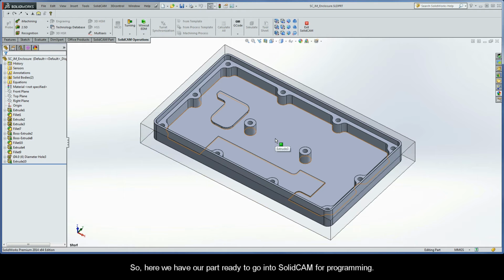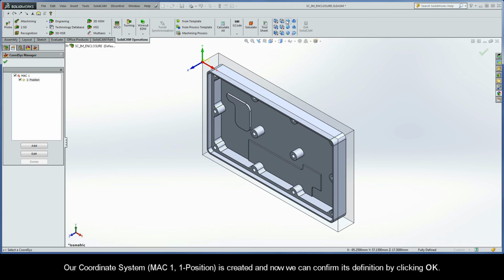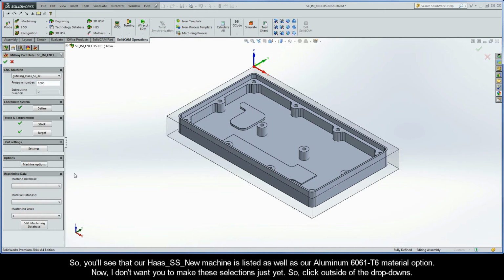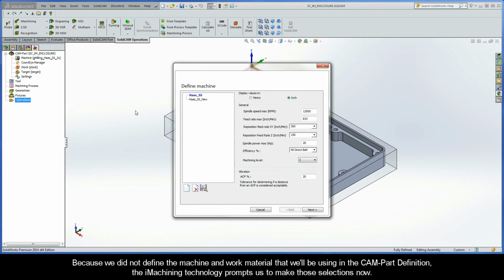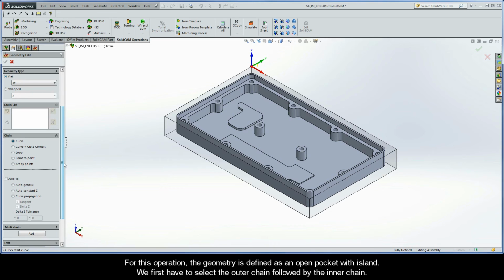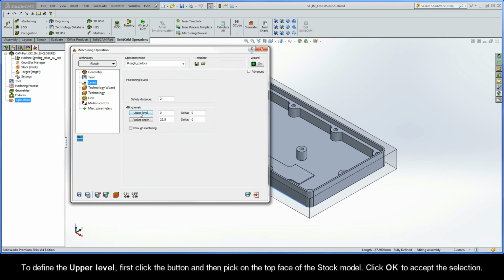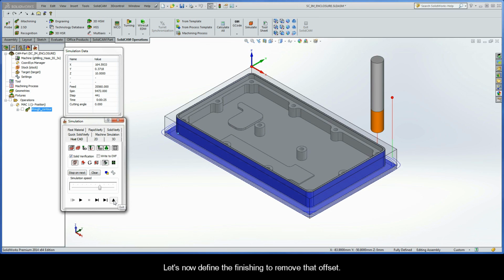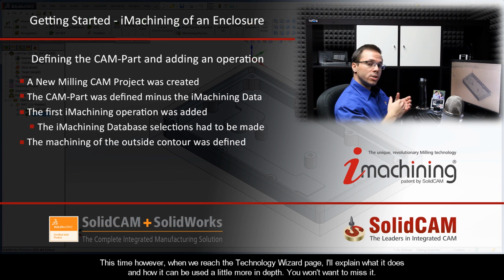iMachining Getting Started: Defining the CAM-Part and adding an iMachining operation